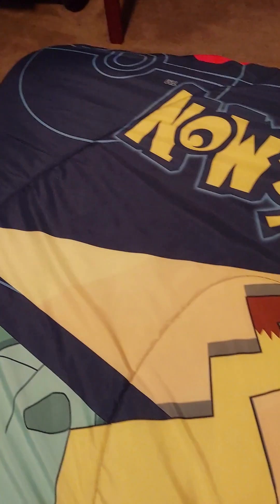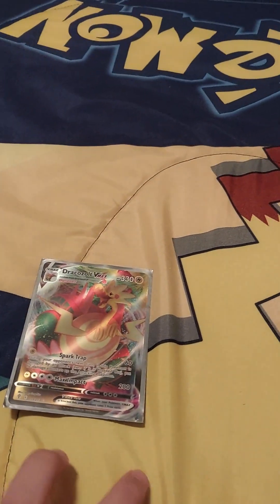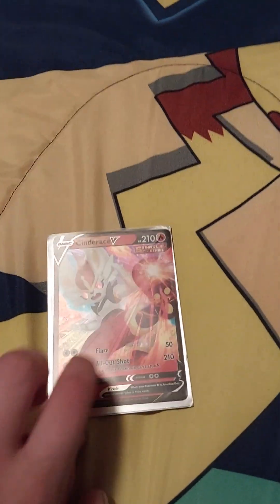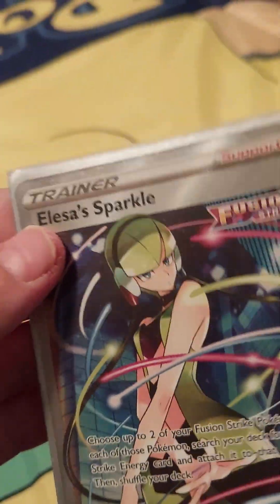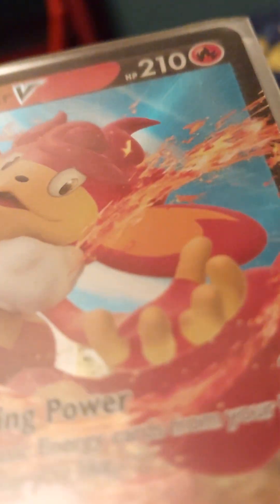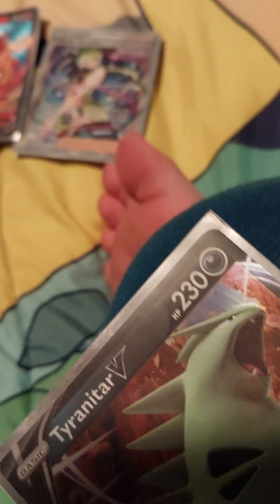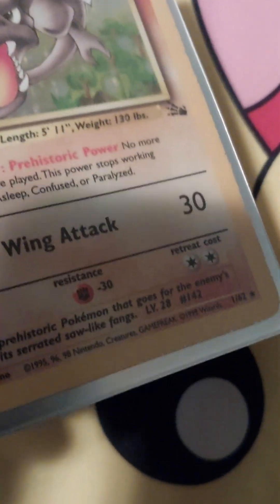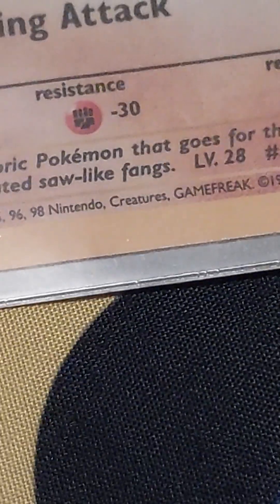Pokémon cards sleeves reviewing Suprise Pokémon card at end